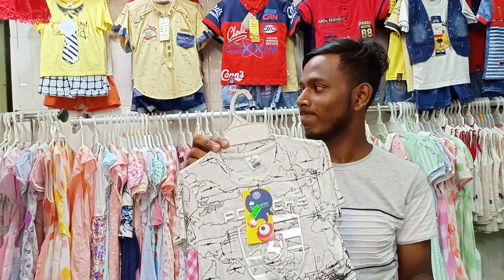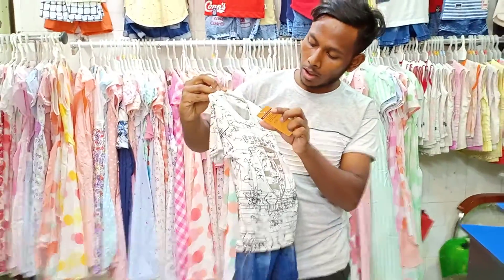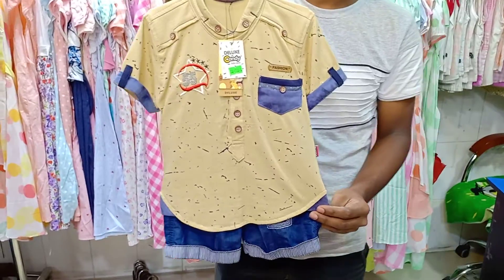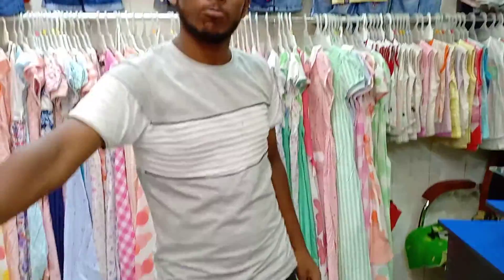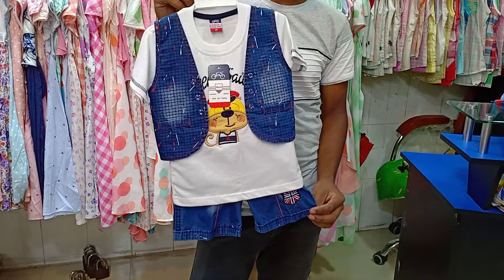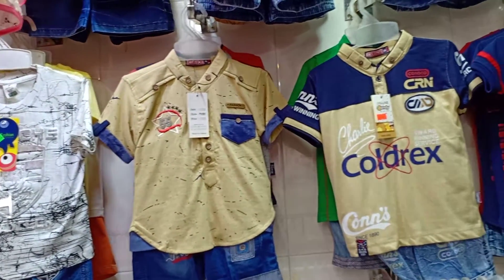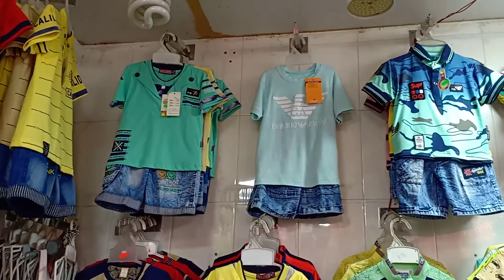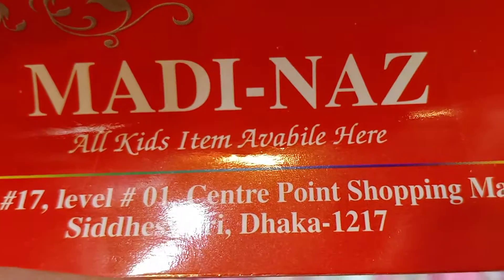Boys pretty Shirt collection by Madi- Naz